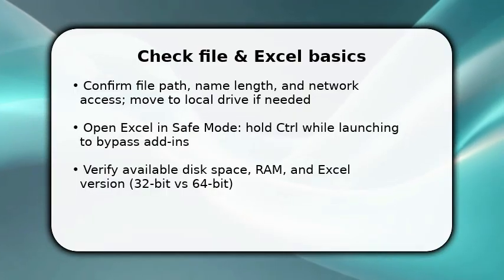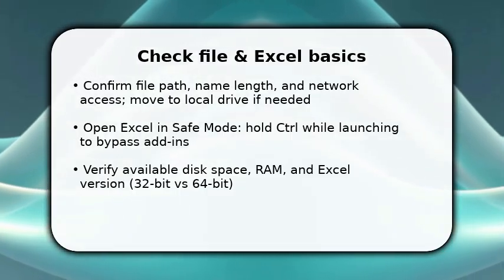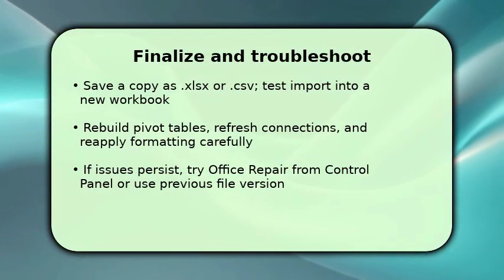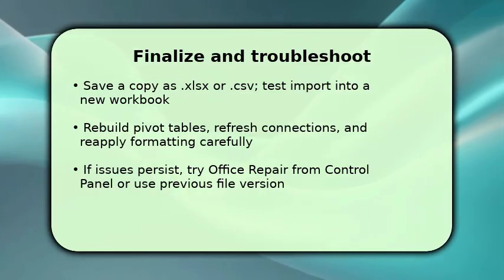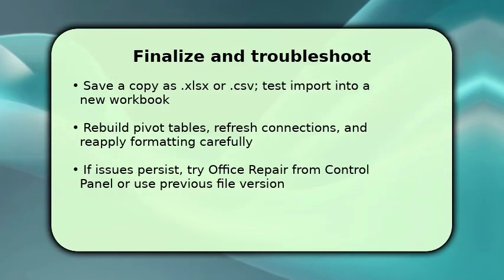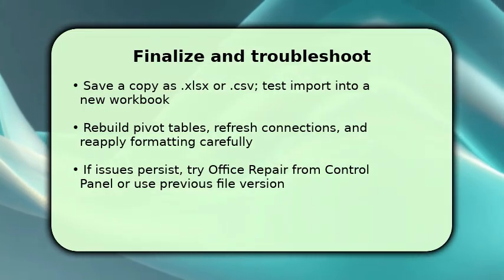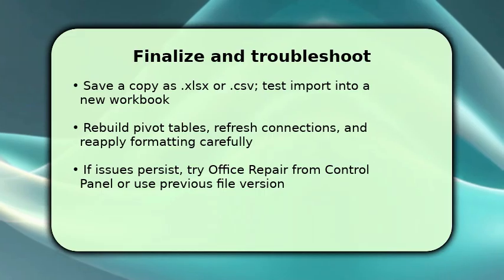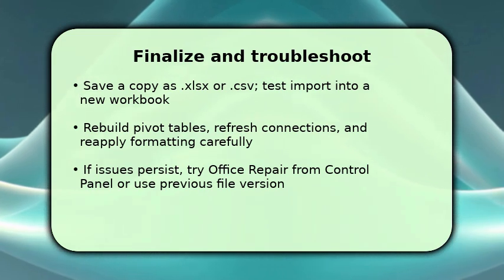How to Fix Excel - Easy Guide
How to Fix Excel - Easy Guide | 🔒 Surfshark VPN Deal — Stay private and secure. $1.99/mo + 3 Months Free ▸

Discover simple solutions to common Excel errors in this easy-to-follow guide. Learn how to troubleshoot and fix issues with formulas, data entry mistakes, and more.

Excel, fix problems, common errors, troubleshooting tips, data entry fixes,